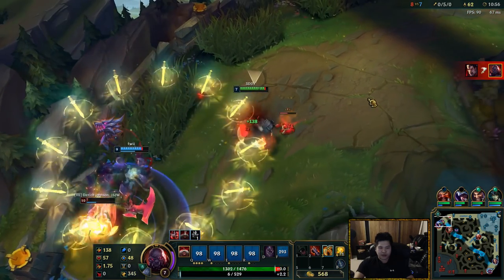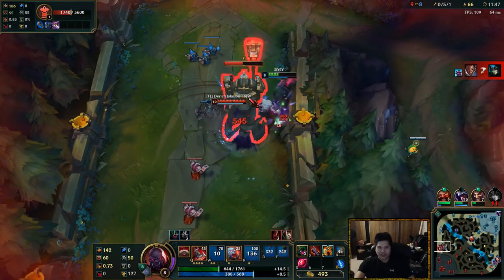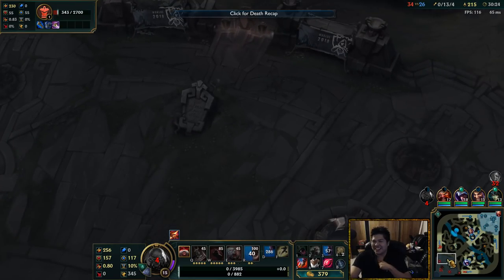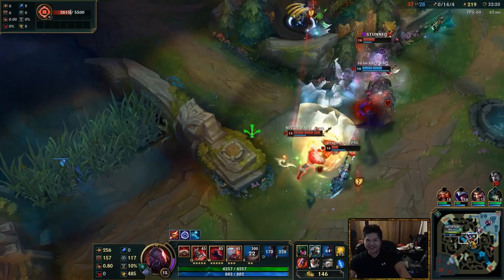NEW INSANE SION INT2WIN STRATEGY! HOW DOES THIS DIAMOND PLAYER WIN GAMES??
Do not try this in ranked, i repeat you will get banned if you lose your games. Don't try this at home try it in normals maybe you perfect it then try it but it is a strategy that is based off pressure soaking pressure and splitting, I also added not getting kills and giving it to my teammates since I don't really care about gold.

A bunch of Music from my Folder

► Director: pants are director
► Producer: pants are producer